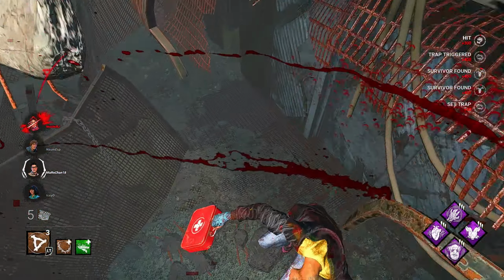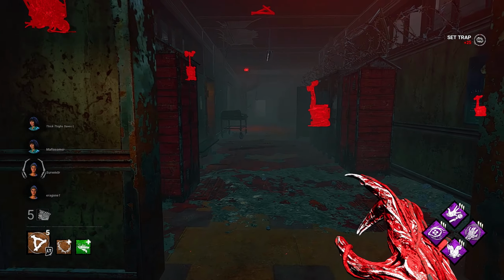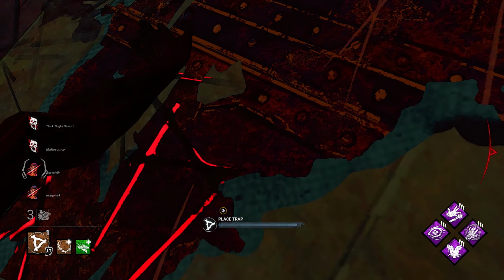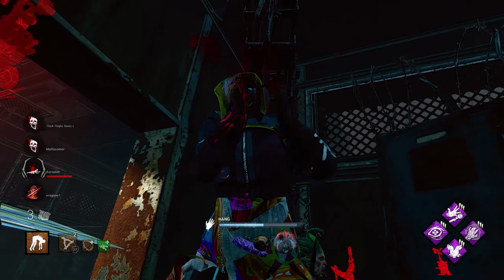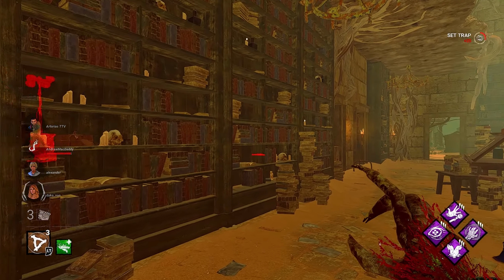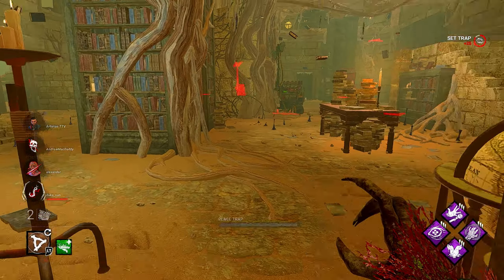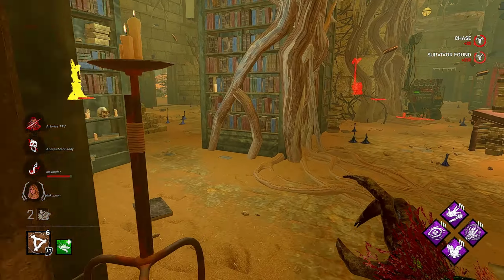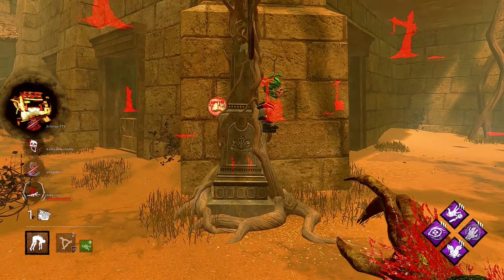Dead By Daylight-Septic HAG Shuts Down Their Exhaustion Perks! | Is Septic Touch Good On HAG?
In this video I give you my thoughts on the NEW perk "Septic Touch" and if it is any good on the HAG. I provide you with 2 matches using this perk.

0:00 Perk Explanation
1:55 Match 1
7:30 Match 2